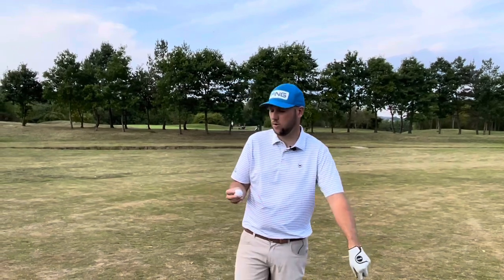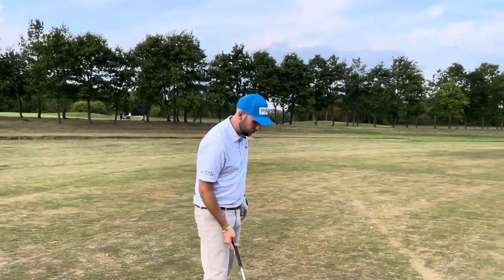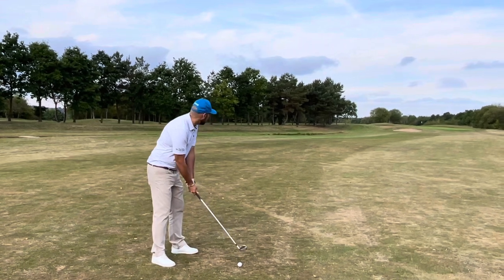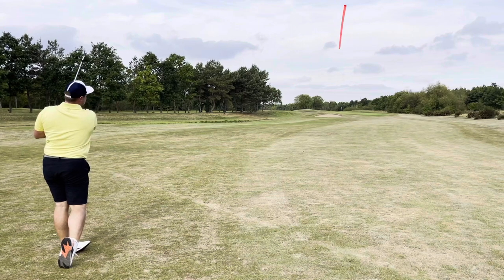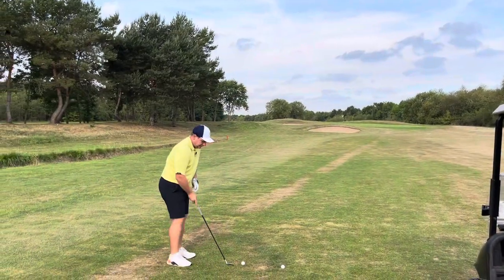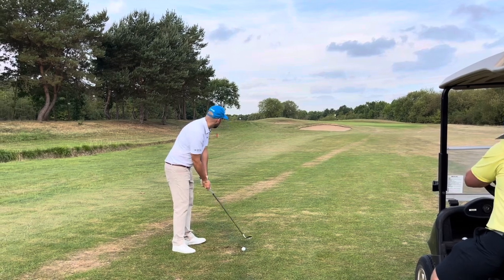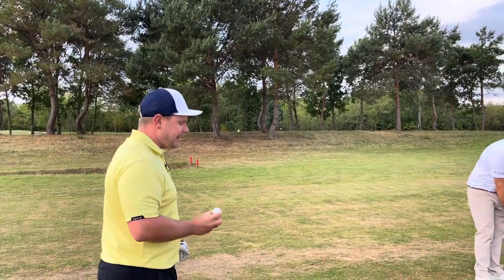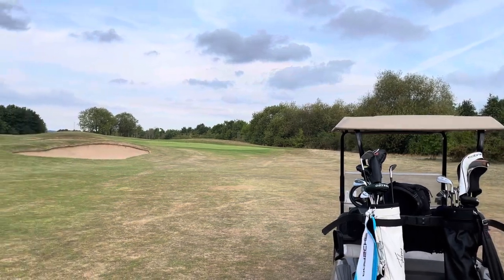HOW much SPIN?!? Is this for YOU??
HOW much SPIN??? Are YOU GETTING MORE THAN THIS? - In this video we are talking about the 3 piece premium Maxfli Tour CG golf ball! A great valued ball that has tons of spin and is a real competition for the Pro V1